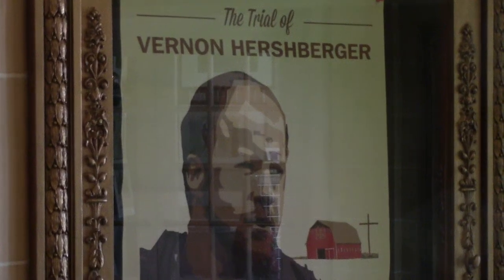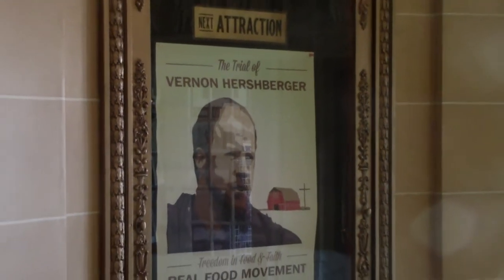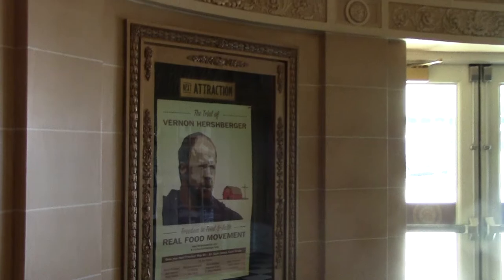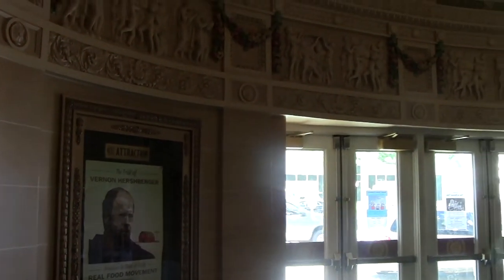Vernon Hershberger Raw Milk Trial | Part 5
May 2013, hundreds of food rights activists gathered in Baraboo Wisconsin in partnership with the Farm Food Freedom Coalition and the Farm-to-Consumer Legal Defense Fund to support Raw Milk dairy farmer Vernon Hershberger and his family. The Hershbergers faced trial for the crime of selling raw milk.